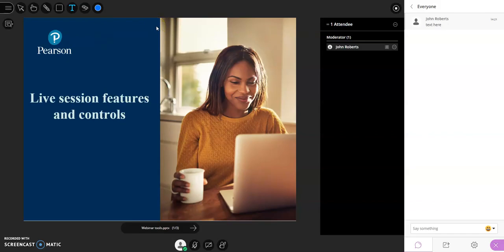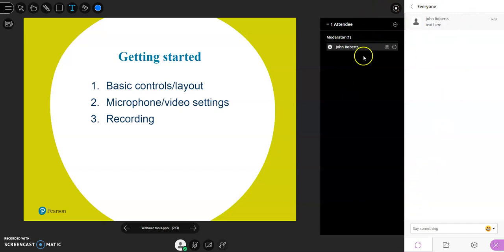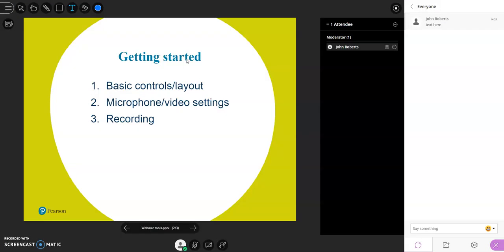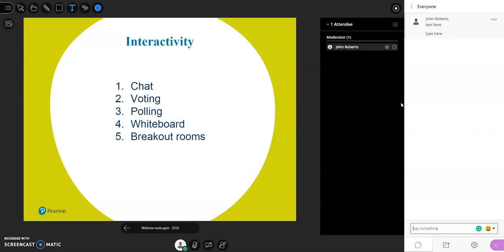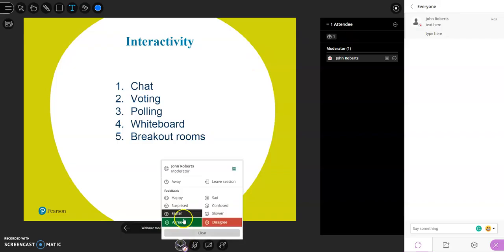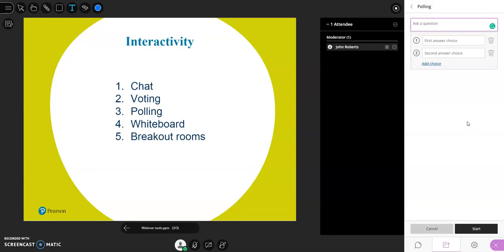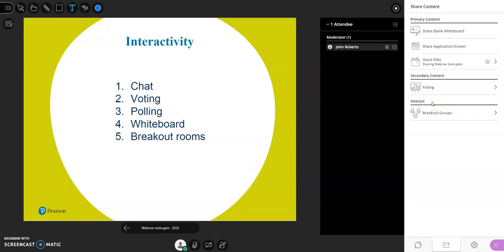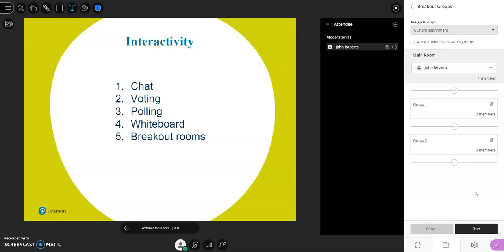Live session features and controls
Overview of the features and controls of common webinar systems.